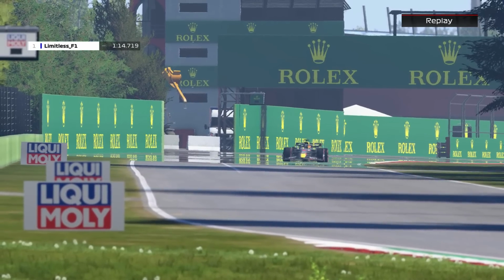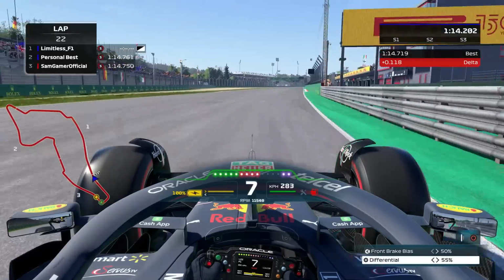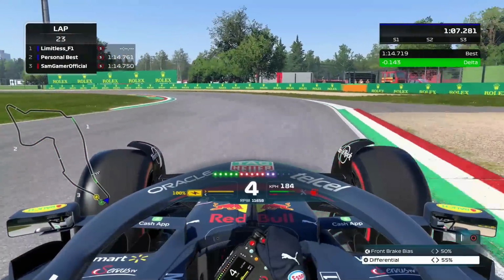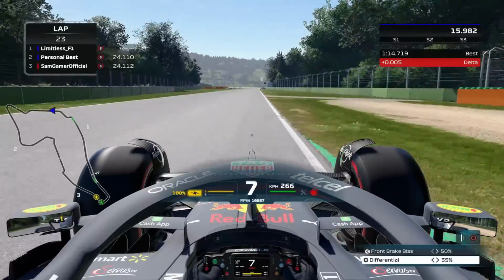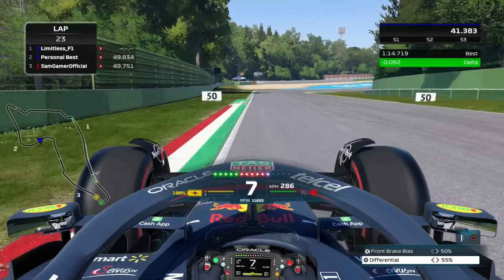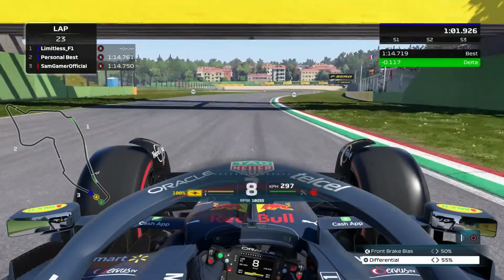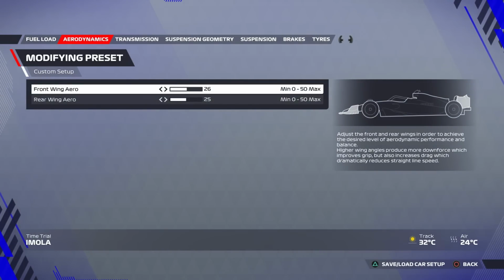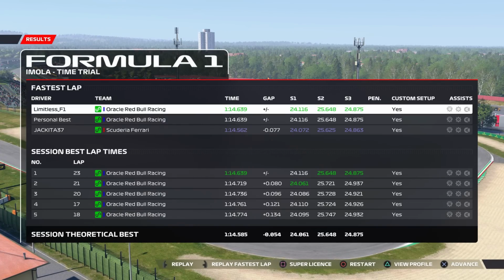F1 22 IMOLA HOTLAP + SETUP (1:14.639)